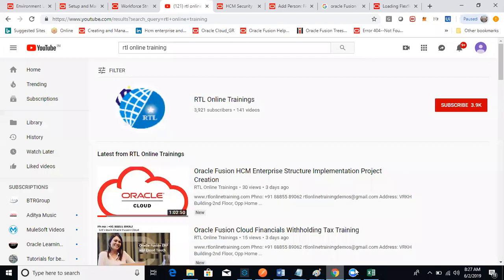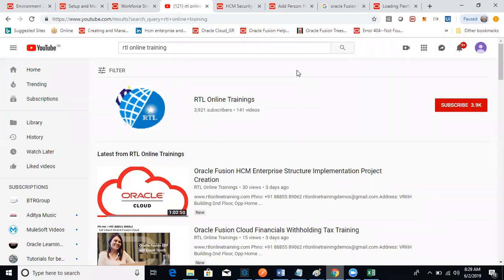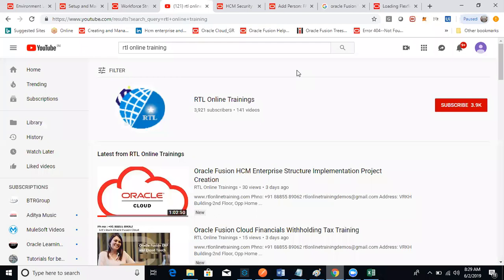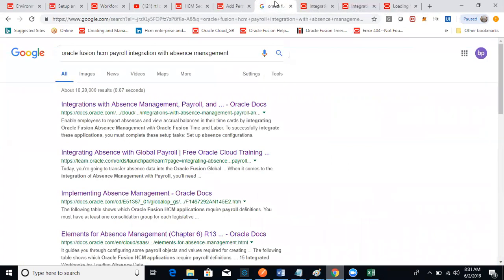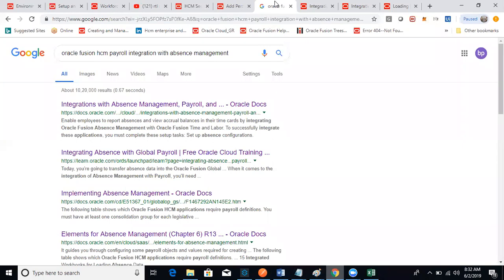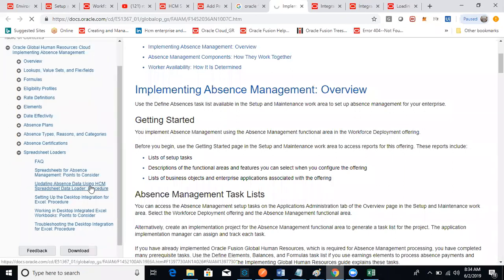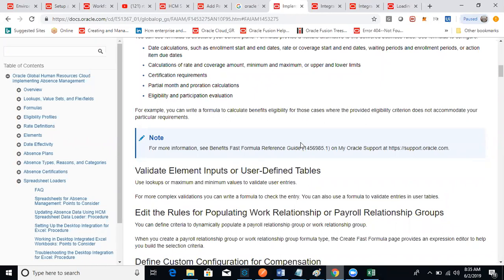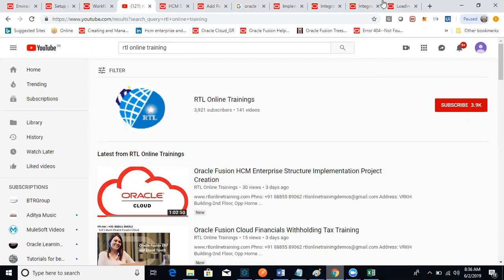Oracle Fusion HCM Cloud Interview Questions Training Ph:+91 88855 89062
Oracle Fusion Cloud (Financials/SCM/HCM/Technical) Training Company
RTL Technologies
Online/Class/Placement/Corporate Trainings

Hi,

We have recorded class videos for self learning, videos are very much detailed, If you are interested to buy the videos please reply to this mail.

If you buy the videos we will provide instance access for free for your practice

Oracle EBS R12 Courses:

Oracle R12 Financials
Oracle R12 SCM
Oracle R12 Project Accounting (PA)
Oracle R12 HRMS
Oracle R12 Apps Technical
Oracle (SQL & PL/SQL)

Please find instance details as below, if you find any issue with instance please keep in touch on

RTL Technologies
Online/Class/Placement/Corporate Trainings